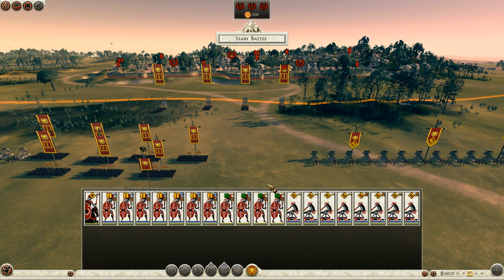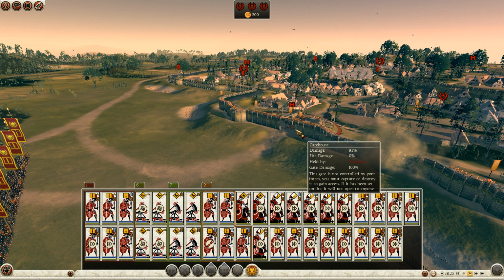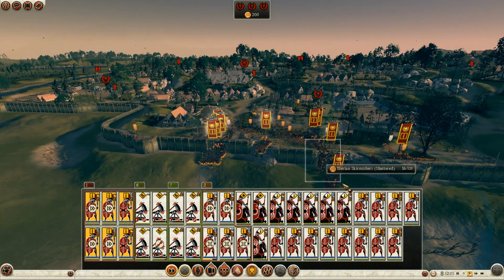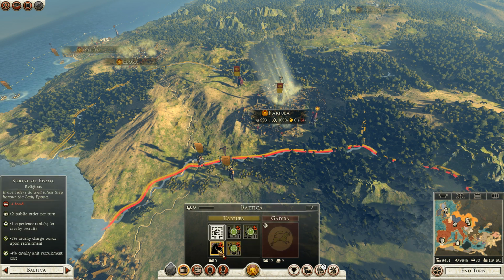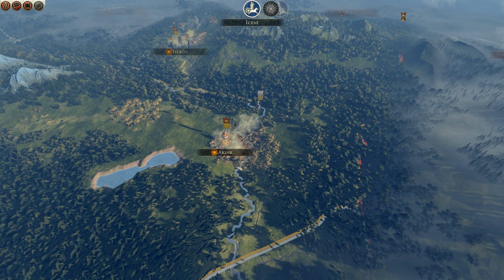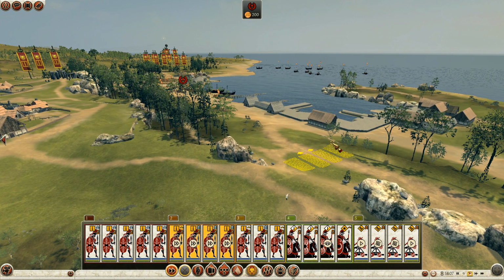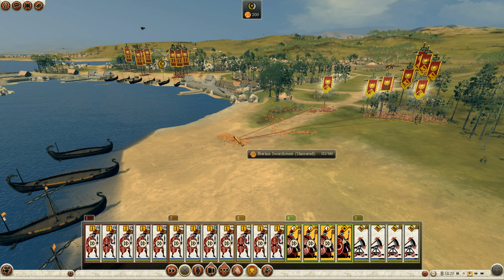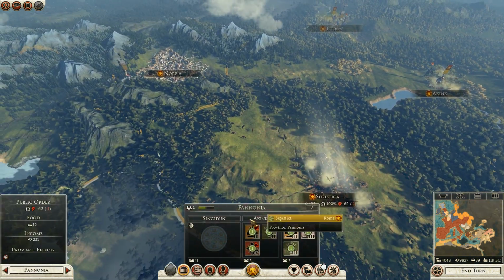[Rome 2] - Roman Campaign (Legendary) - Episode 42 : "The last outpost in Spain!"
The barbarians are setting up their last stand in spain!

As usual, please leave any feedback and comments below, i would greatly appriciate it!